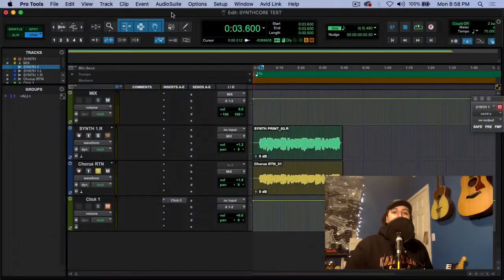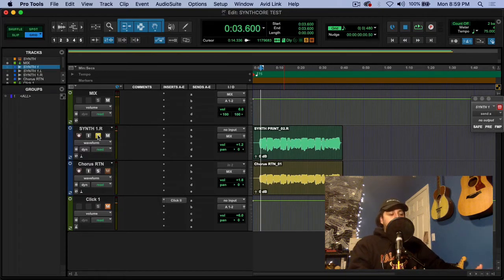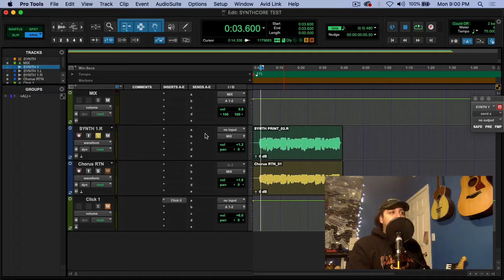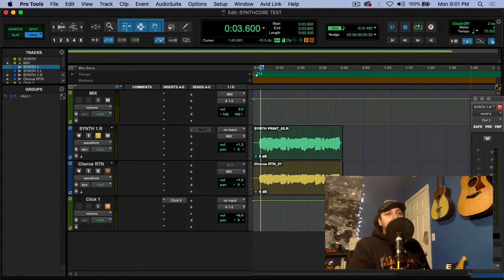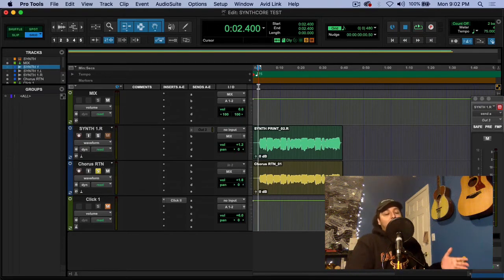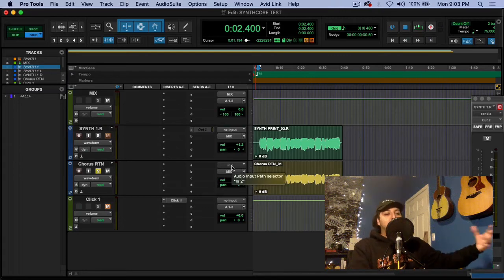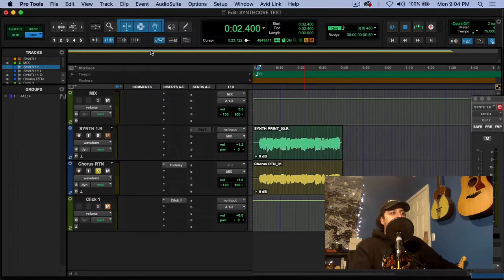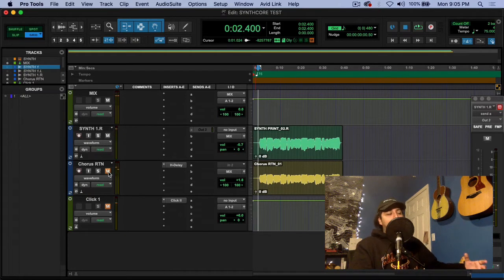Using Pedals Like Plug Ins